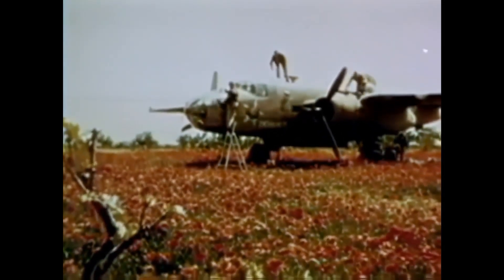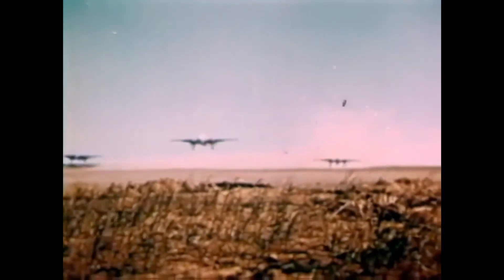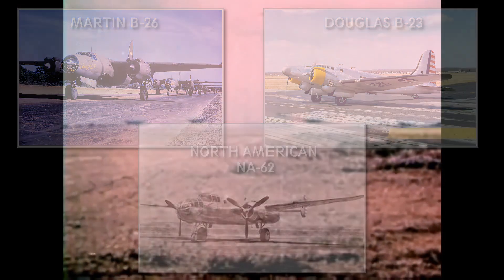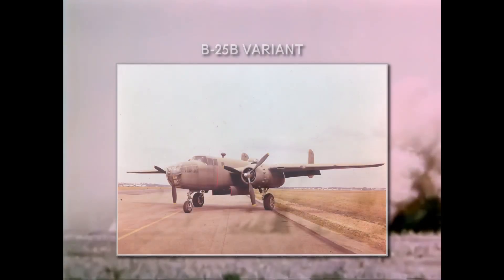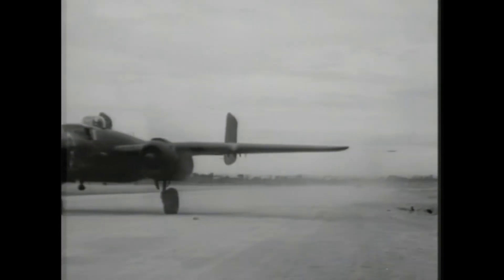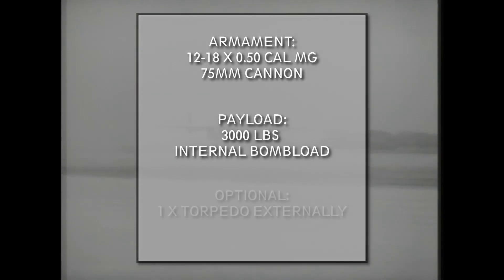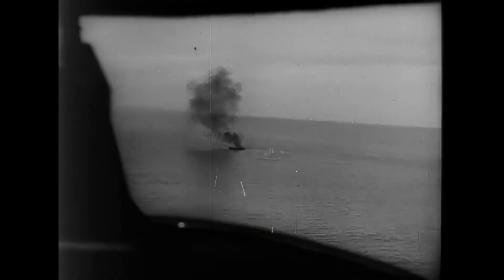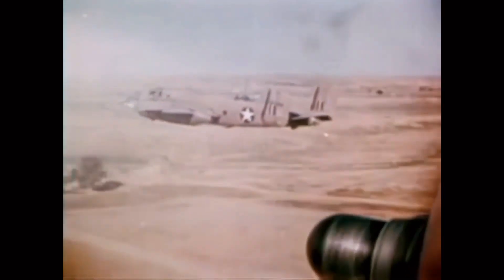The Real GUNship - History of the B-25 Mitchell Bomber [ WWII DOCUMENTARY ]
The history of the North American B-25 Mitchell medium bomber

Footage has been:
- Researched
- Edited
- Narrated